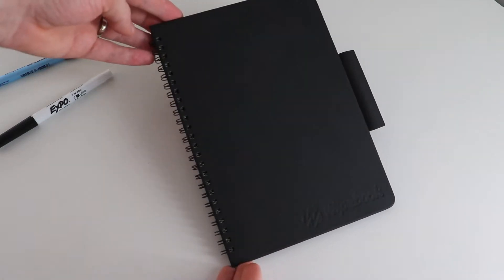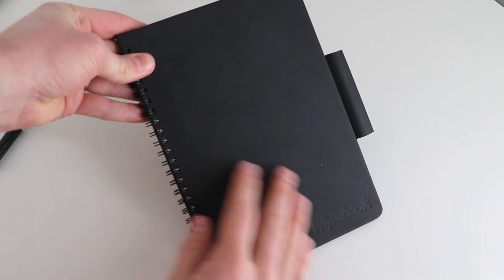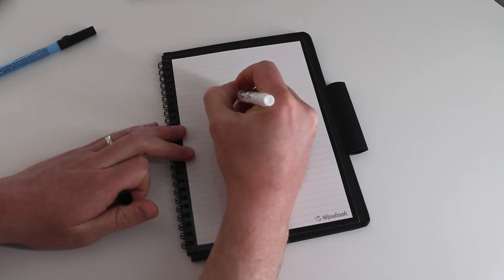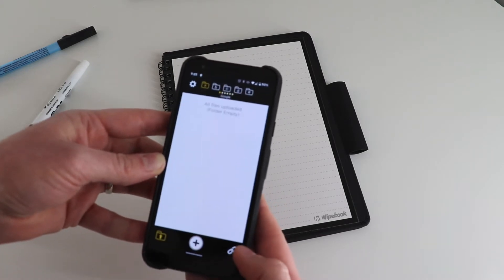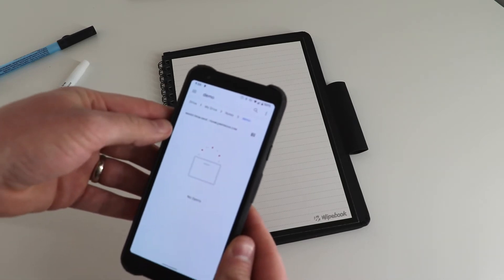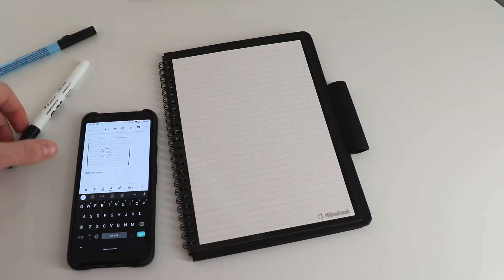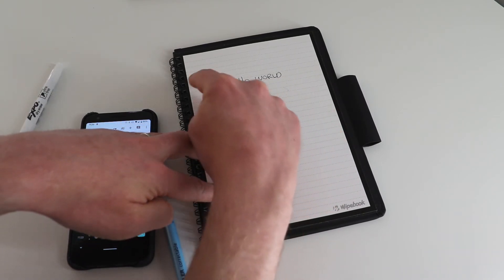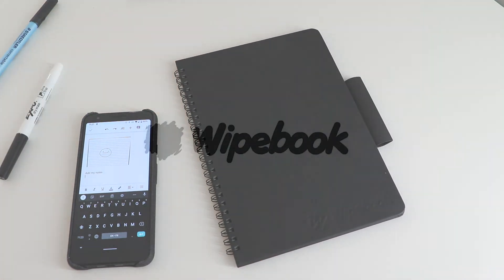Wipebook Pro + vs Wipebook Scan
Learn about the differences between the Mini Wipebook Pro + and the Mini Wipebook Scan. Also, get a mini-tutorial on how to use the Wipebook Scan App